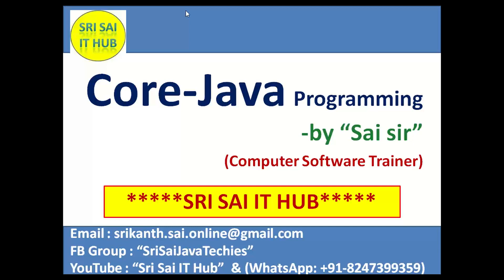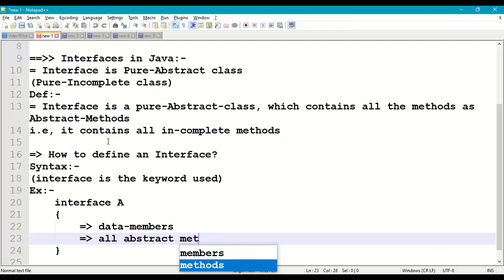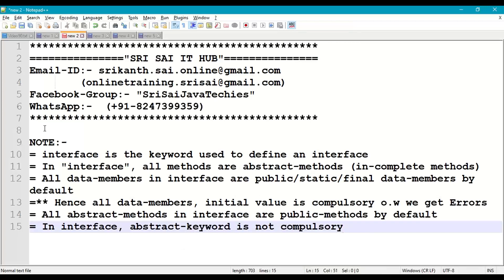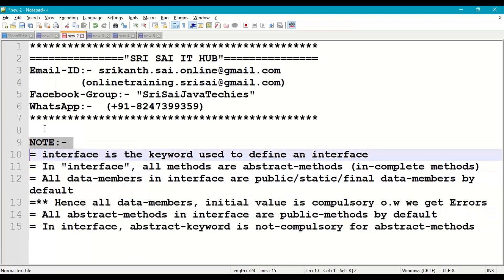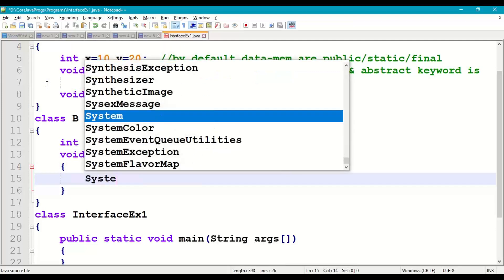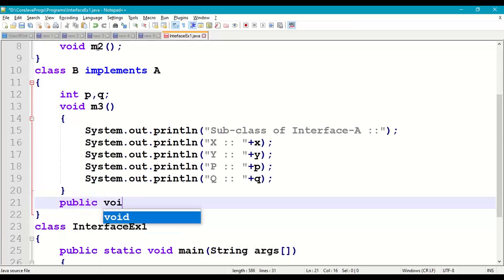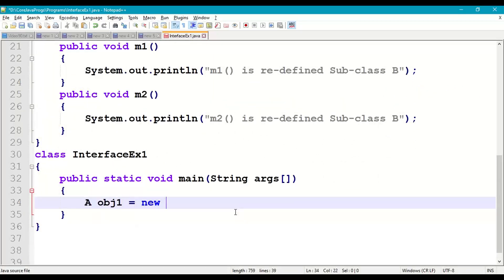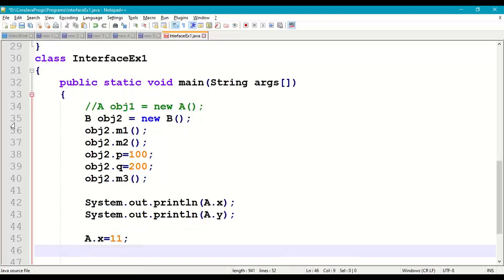90. Interfaces in Java Program || Pure Abstract Classes in Java || Skeleton classes in Java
1) Interfaces in Java Program
2) Pure Abstract Classes in Java
3) Skeleton classes in Java
4) Pure In-Complete classes